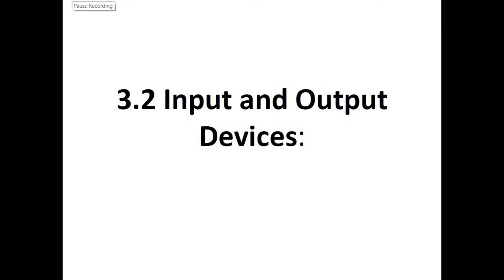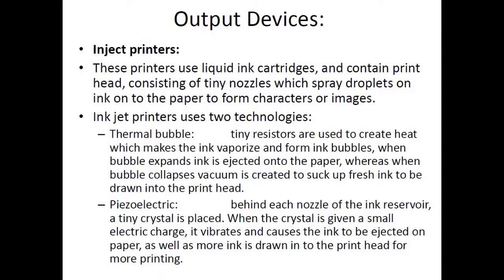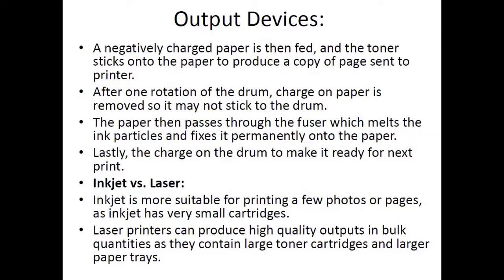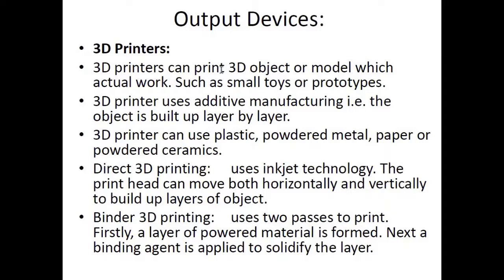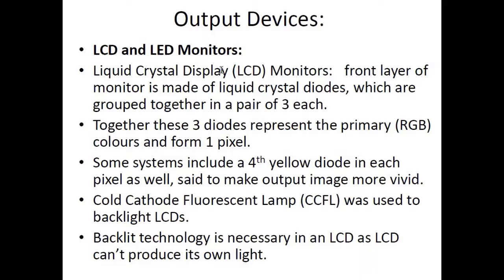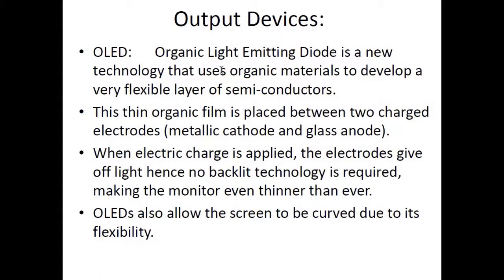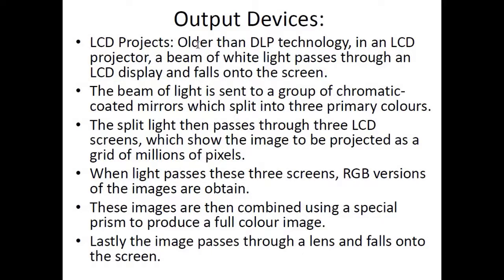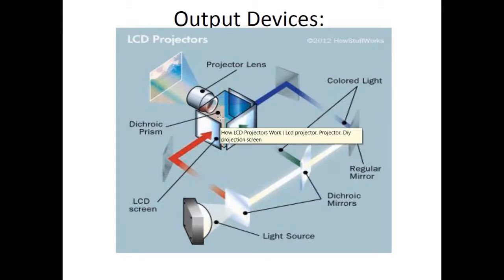3.2 Output Devices Part 3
This lecture is about Chapter 5.3 of old syllabus and section 3.2 of New Syllabus for Cambridge O-Level Computer Science 2210.